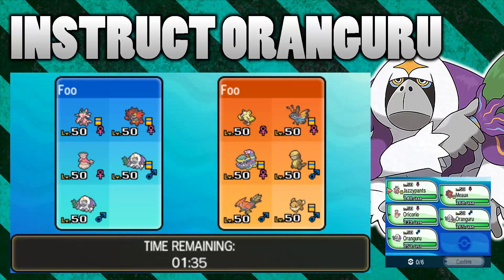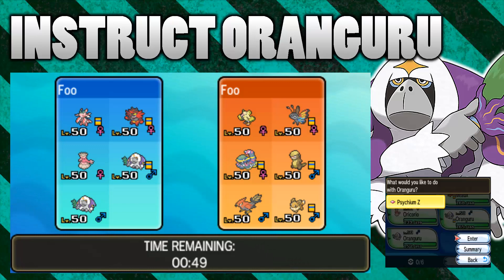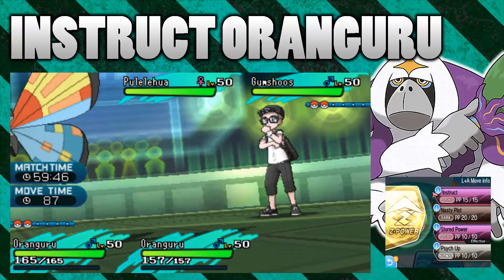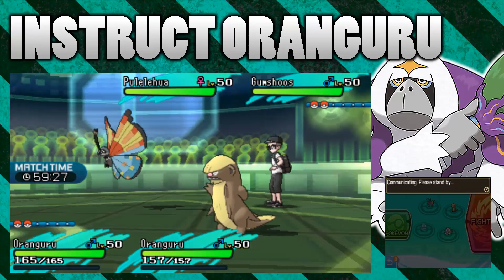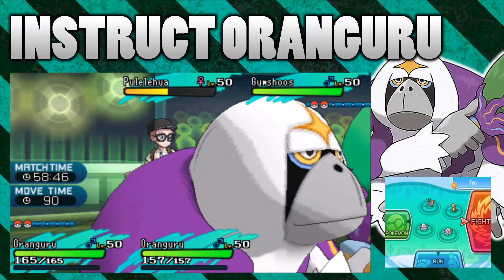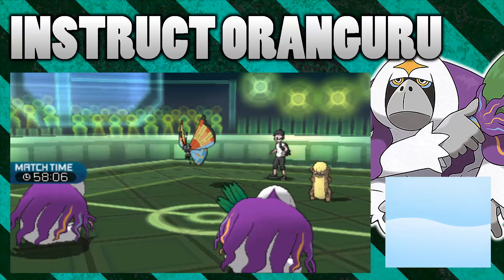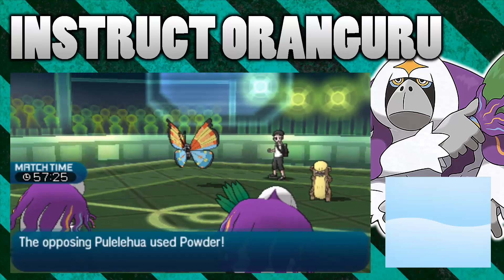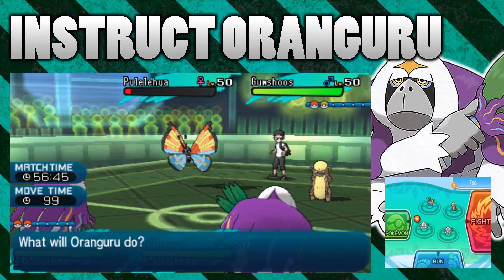Can Oranguru Instruct Another Oranguru To Use Instruct In Pokemon Sun and Moon?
Oranguru's signature move Instruct is a really cool new addition to double battles in Pokemon Sun and Moon. But what happens if one Oranguru uses Instruct on another one that has just used Instruct?